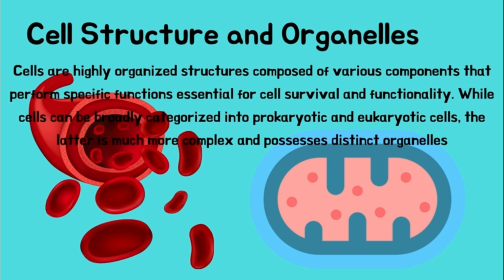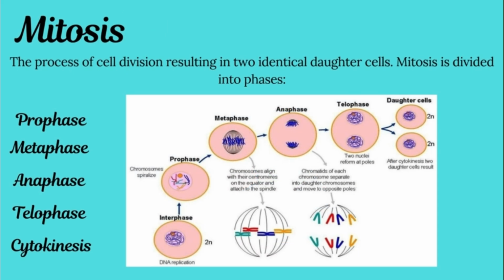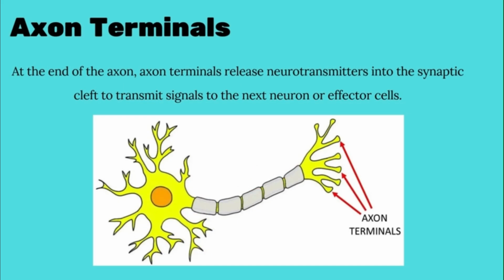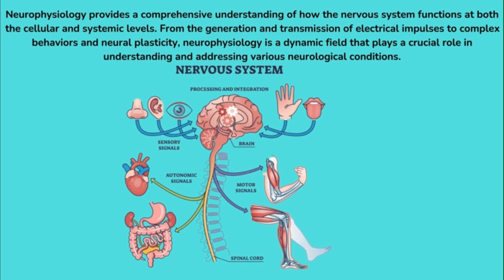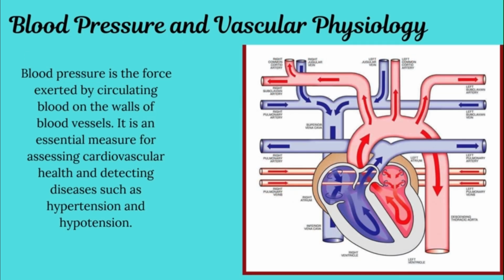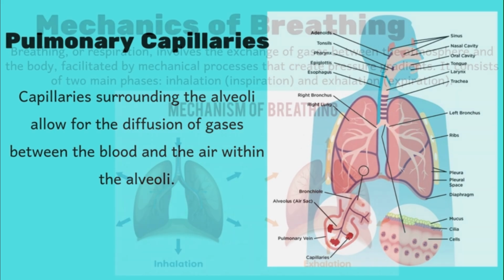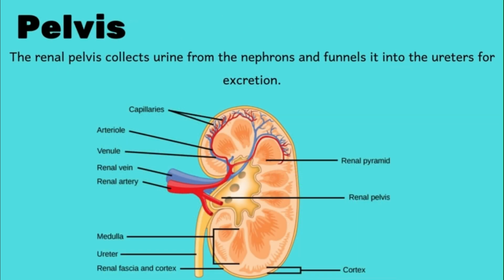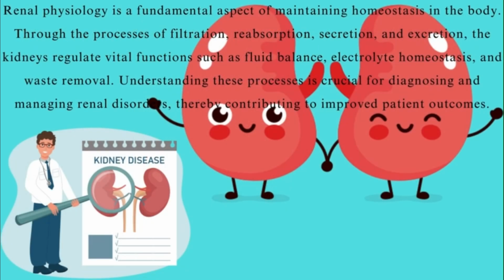Physiology | Crash Course | MBBS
Welcome to the MBBS Crash Course: Physiology – the most high-yield, exam-oriented course for MBBS students, NEET PG aspirants, USMLE candidates, PLAB, FMGE, and NEXT exam takers. If you're looking to master human physiology quickly, this course will help you grasp key physiological concepts with clinical correlations in an easy-to-understand format.

Why Is This Course Essential for You? 🏆

✅ Covers all major physiology topics in a concise, high-yield format
✅ Exam-focused explanations for NEET PG, USMLE Step 1, FMGE, NEXT
✅ Memory tricks, mnemonics, and clinical applications to boost retention
✅ Illustrative diagrams & 3D animations to simplify complex concepts
✅ Topics covered from top physiology books like Guyton & Hall, Ganong, Berne & Levy, and Sembulingam

📌 Course Breakdown: What You’ll Learn

1. General Physiology

General Physiology provides the foundation for understanding how the human body functions.

Homeostasis & Feedback Mechanisms (Positive vs. Negative Feedback)

Cell Membrane Transport (Diffusion, Osmosis, Active Transport)

Resting Membrane Potential & Action Potentials

Body Fluid Compartments & Electrolyte Balance

Blood pH Regulation & Acid-Base Balance

2. Blood & Immunity

The physiology of blood and immunity is crucial for hematology and immunology.

Blood Composition & Functions

Erythropoiesis (RBC Formation) & Anemia Types

White Blood Cells & Immune Response (Innate vs. Adaptive Immunity)

Coagulation & Clotting Cascade (Hemostasis & Bleeding Disorders)

Blood Groups & Rh Factor (ABO System & Blood Transfusions)

3. Cardiovascular Physiology

Understanding heart function and circulation is essential for cardiology.

Heart Anatomy & Electrical Conduction (SA Node, AV Node, Purkinje Fibers)

Cardiac Cycle & Heart Sounds (S1, S2, Murmurs)

Regulation of Blood Pressure & Hypertension Mechanisms

ECG Interpretation & Arrhythmias

Shock & Circulatory Changes in Exercise

4. Respiratory Physiology

Respiratory physiology explains how the lungs and oxygen transport system work.

Mechanics of Breathing (Lung Volumes & Capacities)

Gas Exchange & Transport (Oxygen & Carbon Dioxide)

Regulation of Respiration (Chemoreceptors & Brainstem Control)

Ventilation-Perfusion Ratio & Respiratory Disorders

Effects of Altitude & High Altitude Physiology

5. Renal Physiology

Kidney physiology is crucial for fluid balance, blood pressure regulation, and excretion.

Structure & Function of Nephrons

Glomerular Filtration Rate (GFR) & Renal Clearance

Renin-Angiotensin-Aldosterone System (RAAS) & Blood Pressure Regulation

Acid-Base Balance & Kidney Disorders

Urine Formation & Reabsorption

6. Endocrine Physiology

The endocrine system controls hormonal regulation of metabolism, growth, and reproduction.

Hypothalamus-Pituitary Axis (HPA) & Hormone Regulation

Thyroid Hormones & Disorders (Hypothyroidism & Hyperthyroidism)

Adrenal Gland Physiology (Cortisol, Aldosterone, Catecholamines)

Pancreatic Hormones (Insulin, Glucagon, Diabetes)

Reproductive Hormones (Testosterone, Estrogen, Menstrual Cycle)

7. Gastrointestinal Physiology

Digestive physiology explains nutrient absorption and metabolism.

Digestion & Absorption of Carbohydrates, Proteins, & Fats

Gastric Secretions & Acid Production (HCl, Pepsin, Intrinsic Factor)

Motility of the GI Tract & Gut Hormones

Liver & Biliary System (Bile Secretion, Bilirubin Metabolism)

Gut Microbiome & Its Role in Health

8. Nervous System Physiology

Neurological function is vital for sensory, motor, and autonomic processes.

Neuronal Communication & Synaptic Transmission

Autonomic Nervous System (Sympathetic vs. Parasympathetic)

Reflex Arcs & Motor Control

Cerebral Cortex Functions & Higher Mental Functions

Sleep Physiology & Disorders

9. Muscle Physiology

Muscle physiology explains muscle contraction and energy metabolism.

Skeletal, Cardiac & Smooth Muscle Differences

Excitation-Contraction Coupling & Cross-Bridge Cycle

Neuromuscular Junction & Myasthenia Gravis

Types of Muscle Fibers (Slow-Twitch vs. Fast-Twitch)

Exercise Physiology & Fatigue Mechanisms